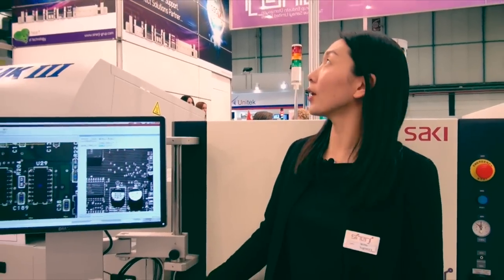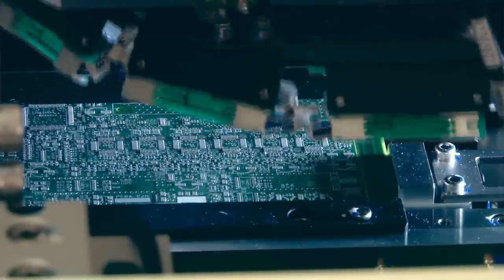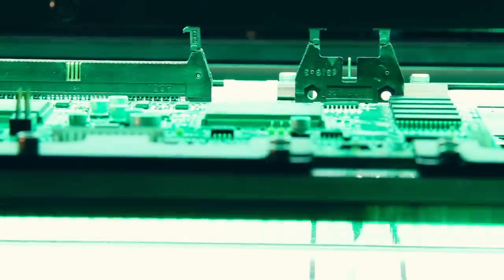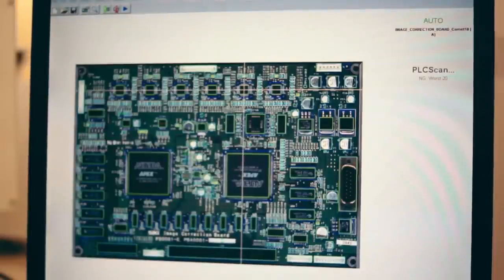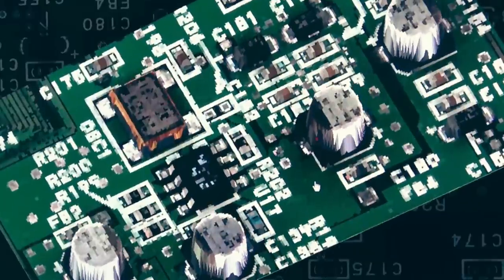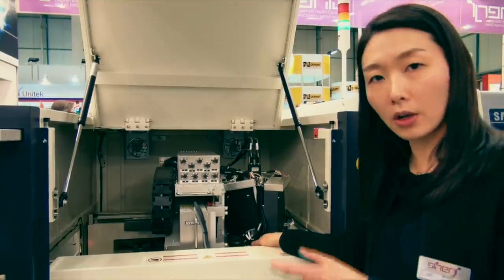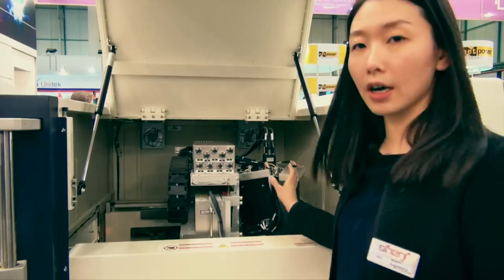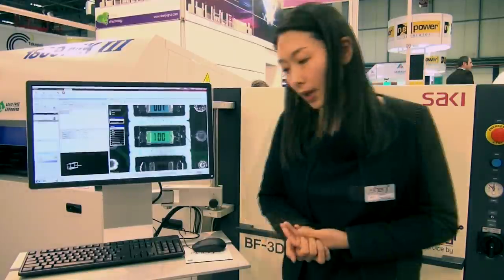Sinerji/ SAKI 3D AOI Technology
SAKI 3D-AOI machines make inspection judgment on part assembly state and solder joint based on Saki’s original height measurement technology. In SMT assembly line, various parts from microchips to tall components are automatically mounted by pick and place machines. Saki Corporation has successfully developed Active projection technology which projects various pattern lightings for 3D measurement purpose in order to measure everything located on substrate up to 20mm in 3D. By switching projection patterns in high speed in real time and combining both narrow and wide range of measurement, our 3D-AOI machines realize broad dynamic ranges. They effectively serve for a wide range of substrate inspections such as smart phone substrate with small micro parts, on-vehicle substrate, industrial device substrate with tall parts and power supply circuit integrated server substrate. 3D-SPI uses the same technology and measurement range is optimized for measurement of printed solder paste condition